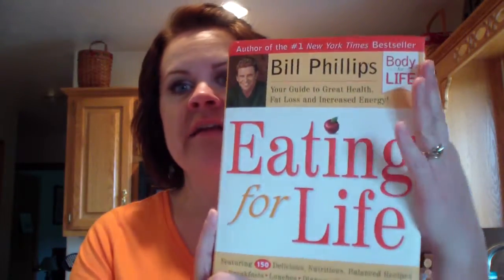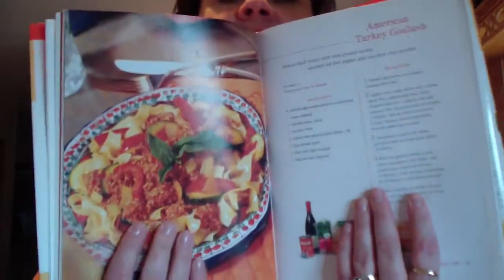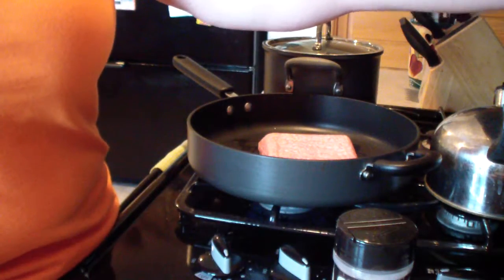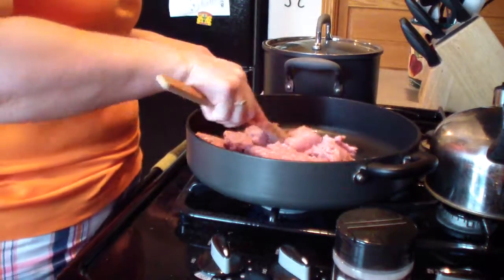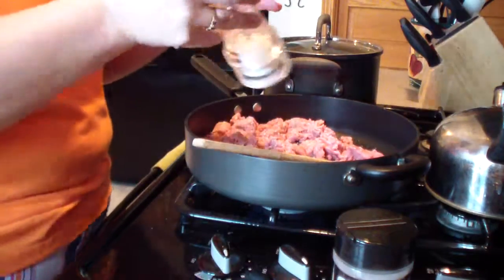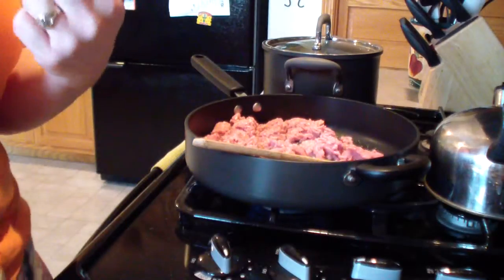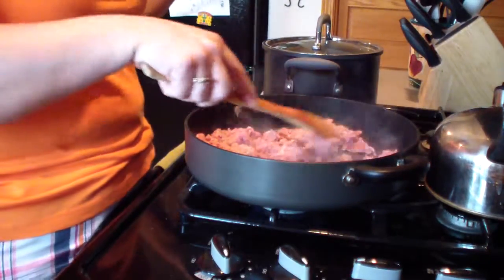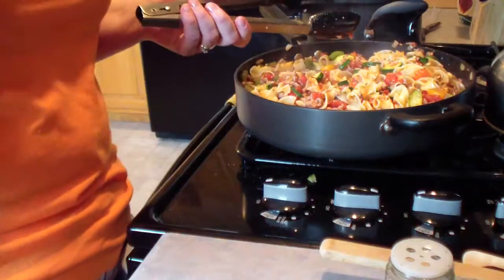Cooking with Kristin: Turkey Goulash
Hi everyone! I hope this isn't a train wreck and that you enjoy it and find the recipe helpful!! Not my usual video...but something different! :) xoxo Kristin

1-1.5 lbs ground turkey/venison/hamburger
Garlic powder
salt/pepper
3 zucchini
1/2 of a red, yellow and green pepper
1 onion
garlic
1 14 oz can diced tomatoes
1 14 oz can tomato sauce
Basil
8 oz noodles of your choice

Brown meat with salt, pepper and garlic powder drain and set aside. Put a little olive oil in the pan, add garlic and onions. After a few minutes add peppers. and after a few more minutes add zucchini. After about 3 more minutes add the meat, tomatoes, tomato sauce and basil. Drain noodles and add to the pan. Enjoy!! :)